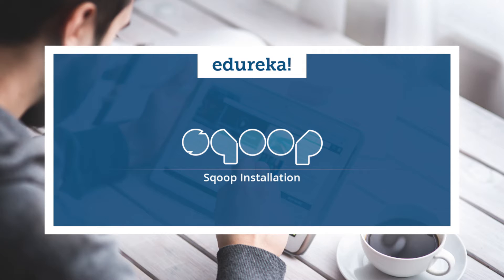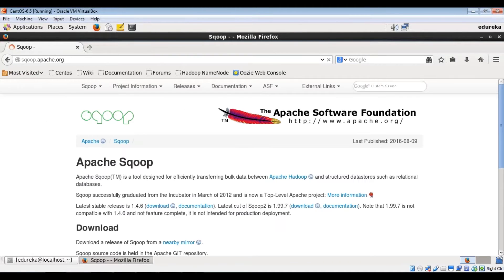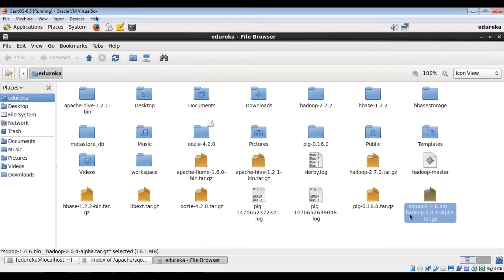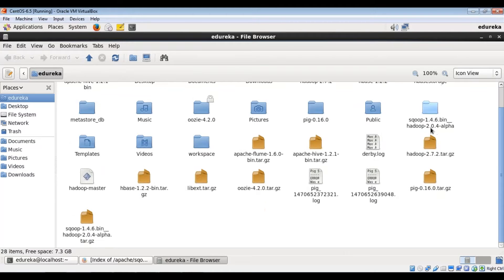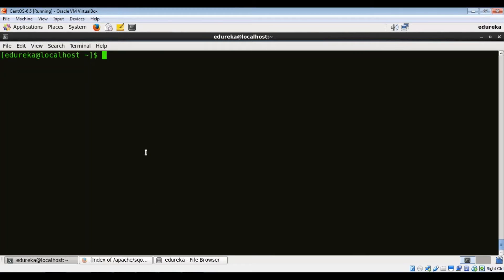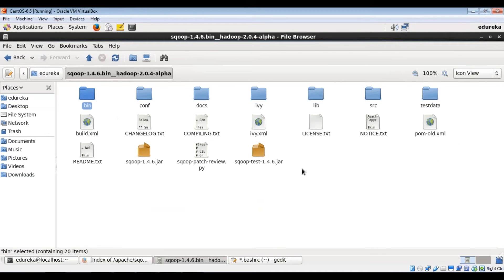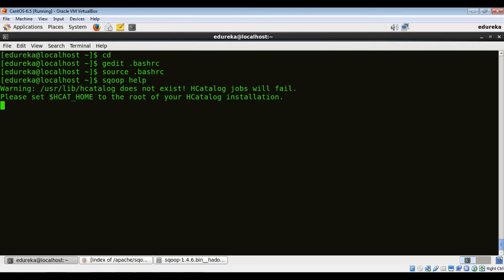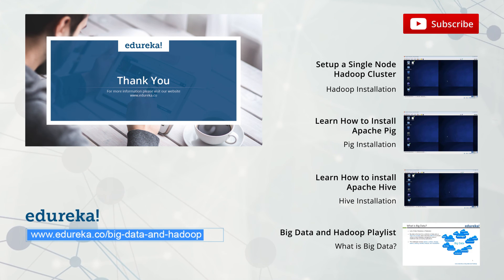Sqoop Installation | Hadoop Sqoop Installation | Sqoop Installation on Ubuntu/CentOS | Edureka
This Edureka Hadoop Tutorial will help you to learn how to install Apache Sqoop on a Single Node Hadoop Cluster installed on CentOS. The same steps can be used for Apache Sqoop Installation on Ubuntu, Apache Sqoop Installation on Mac and Apache Sqoop Installation on Windows (using a linux VM).

Below are the software that are required for this setup:
1) Single Node Hadoop Cluster: In this Hadoop Tutorial we have used a Single Node Hadoop Cluster installed on CentOS. You can also use a Hadoop Cluster Installed on Ubuntu, MAC or Windows (using linux VM). In case you have this ready, please follow the below video first to set up Single Node Hadoop Cluster.
2) Sqoop Binary file: In this Hadoop Tutorial, we have used the stable version of Sqoop i.e. Sqoop-1.4.6 for Hadoop 2.x. The same steps can be applied to install any of the Sqoop versions.

1. This is a 5 Week Instructor led Online Course, 40 hours of assignment and 30 hours of project work
2. We have a 24x7 One-on-One LIVE Technical Support to help you with any problems you might face or any clarifications you may require during the course.
3. At the end of the training you will have to undergo a 2-hour LIVE Practical Exam based on which we will provide you a Grade and a Verifiable Certificate!

1. Master the concepts of HDFS and MapReduce framework
2. Understand Hadoop 2.x Architecture
3. Setup Hadoop Cluster and write Complex MapReduce programs
4. Learn data loading techniques using Sqoop and Flume
5. Perform data analytics using Pig, Hive and YARN
6. Implement HBase and MapReduce integration
7. Implement Advanced Usage and Indexing
8. Schedule jobs using Oozie
9. Implement best practices for Hadoop development
10. Work on a real life Project on Big Data Analytics
11. Understand Spark and its Ecosystem
12. Learn how to work in RDD in Spark

1. Analytics professionals
2. BI /ETL/DW professionals
3. Project managers
4. Testing professionals
5. Mainframe professionals
6. Software developers and architects
7. Recent graduates passionate about building successful career in Big Data

The problem lies in the use of traditional systems to store enormous data. Though these systems were a success a few years ago, with increasing amount and complexity of data, these are soon becoming obsolete. The good news is - Hadoop, which is not less than a panacea for all those companies working with BIG DATA in a variety of applications and has become an integral part for storing, handling, evaluating and retrieving hundreds of terabytes, and even petabytes of data.

Customer Review:

Michael Harkins, System Architect, Hortonworks says: “The courses are top rate. The best part is live instruction, with playback. But my favorite feature is viewing a previous class. Also, they are always there to answer questions, and prompt when you open an issue if you are having any trouble. Added bonus ~ you get lifetime access to the course you took!!! Edureka lets you go back later, when your boss says "I want this ASAP!" ~ This is the killer education app... I've take two courses, and I'm taking two more.”